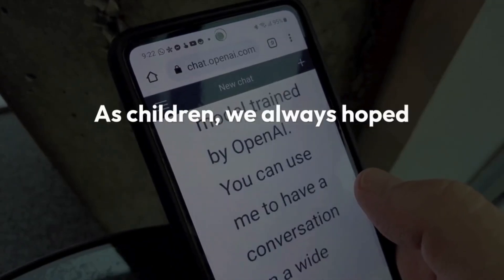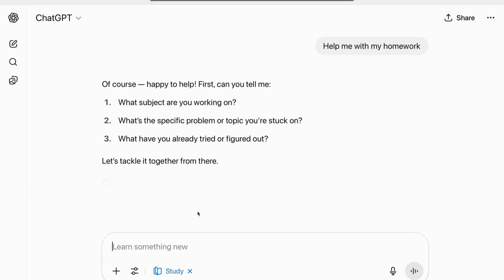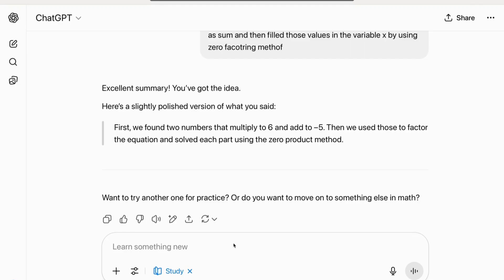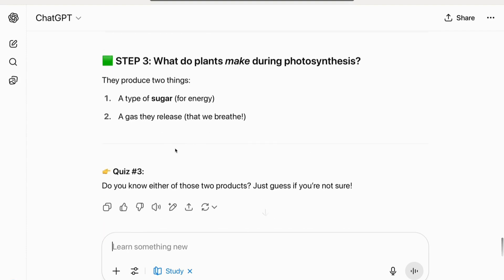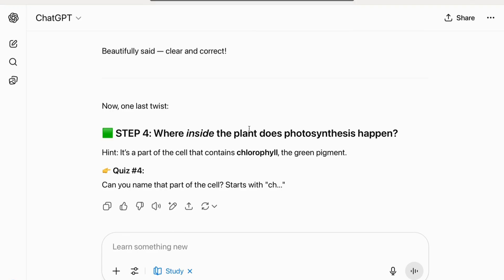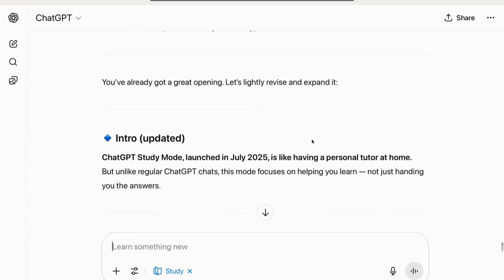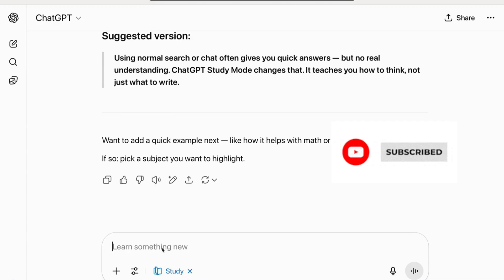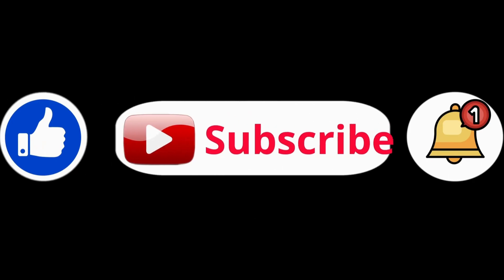I Tested ChatGPT's New 'Study Mode' Feature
Hey JKCTutorials fam! 👋 Ready to revolutionize your study sessions and ace your exams with the power of AI? In this comprehensive tutorial, we're diving deep into **ChatGPT Study Mode** – your ultimate AI study partner!

Learn exactly how to set up and effectively use **ChatGPT for studying**. Whether you need help with understanding complex topics, generating practice questions, brainstorming essay ideas, or summarizing lengthy texts, this **ChatGPT Study Mode tutorial** will show you step-by-step how to unlock its full potential.

In this video, you'll discover:
⏰ **TIMESTAMPS:**
* 0:00 Introduction to ChatGPT Study Mode
* 0:45 What is Study Mode & Why Use It?
* 01:08 Using ChatGPT Study Mode for Mathematics
* 03:12 Using ChatGPT Study Mode for Science
* 04:57 Using ChatGPT Study Mode for History Quiz
* 06:13 Using ChatGPT Study Mode for Creating a Blog
* 08:17 Conclusion & Next Steps

This **ChatGPT tutorial for students** is packed with practical tips and real-world examples to help you make the most of this incredible AI tool. Stop struggling with your studies and start leveraging **ChatGPT's study features** today!